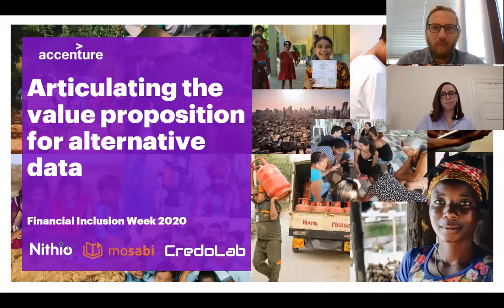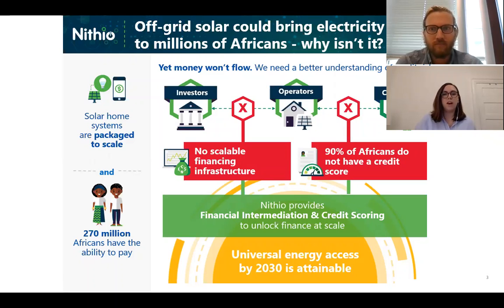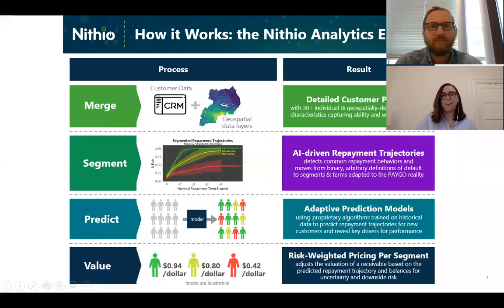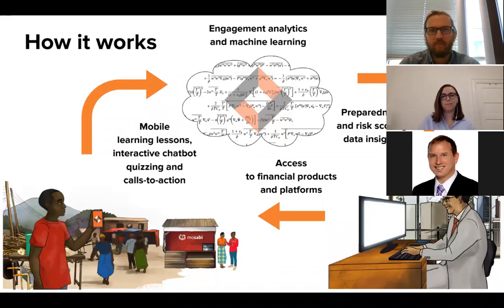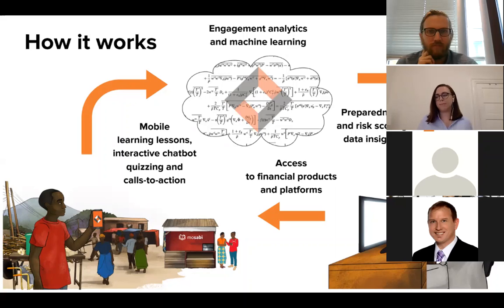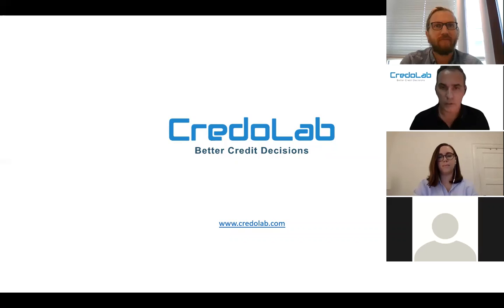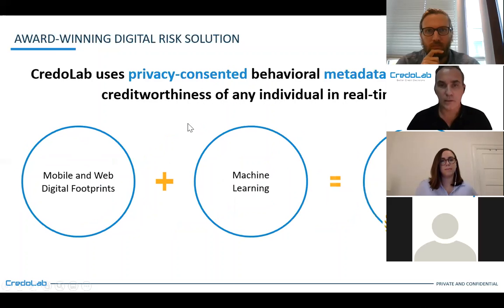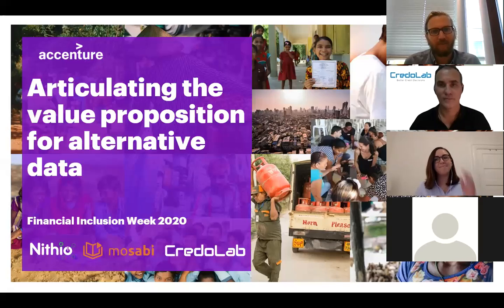WEBINAR: Articulating the Value Proposition for Alternative Data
Join us as we sit down with three innovative social enterprises pioneering the use of alternative data to drive effective and responsible credit decisioning. We will explore the value proposition in positioning alternative data with financial service providers, as well as look to bust a few myths about the implementation of alternative data. As we enter into a new world with mountains of data emerging every day, how can FSPs leverage alternative data to "say yes" more often, but do so responsibly?